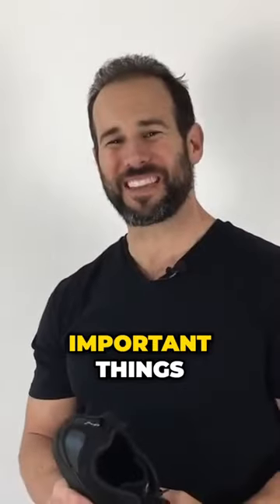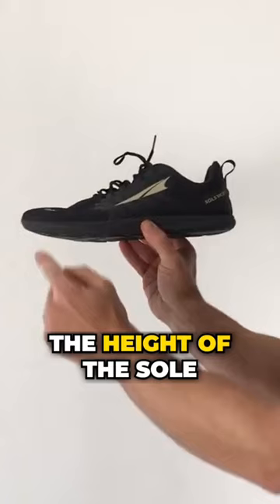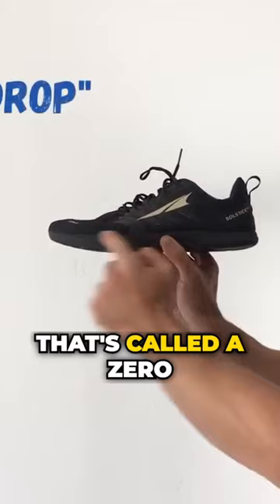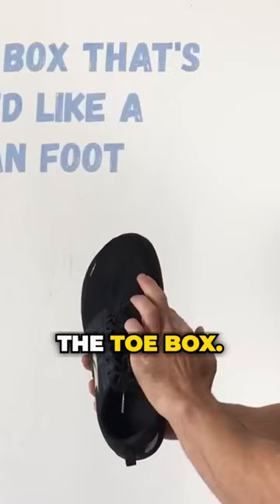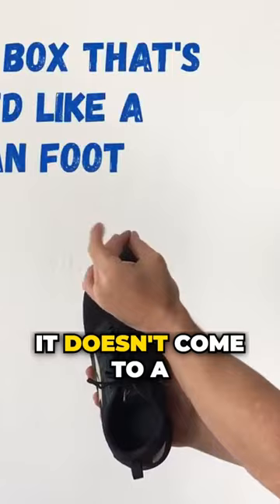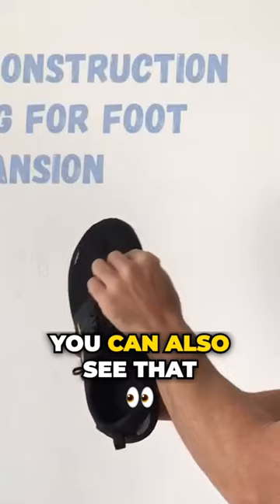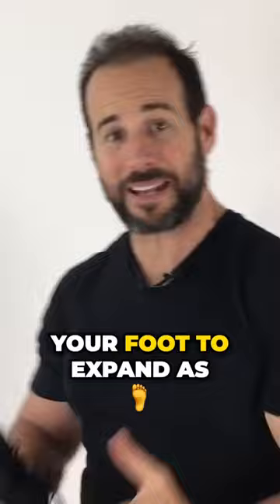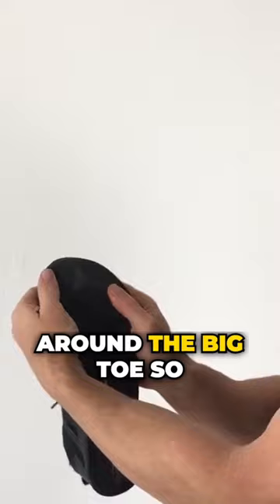What type of shoes to look for to AVOID bunions!!